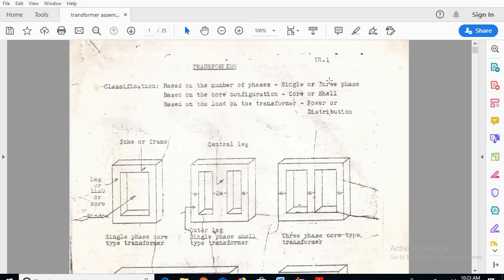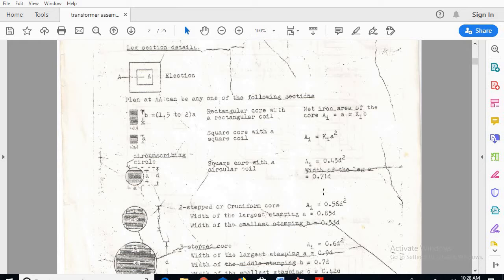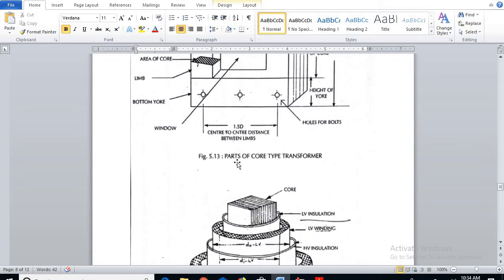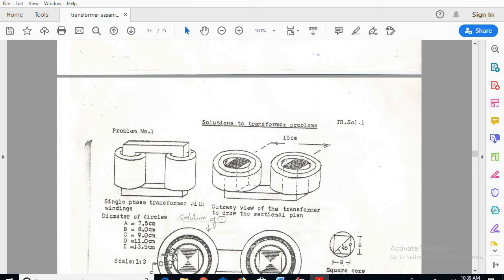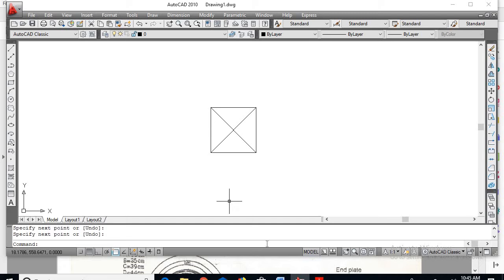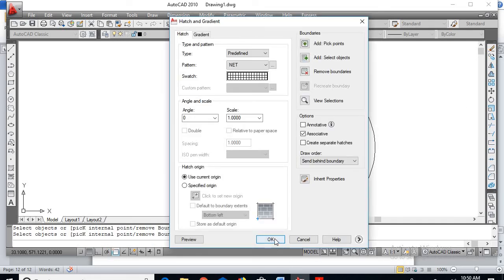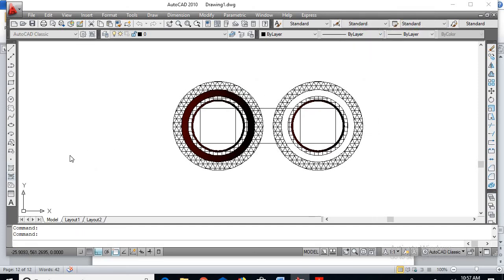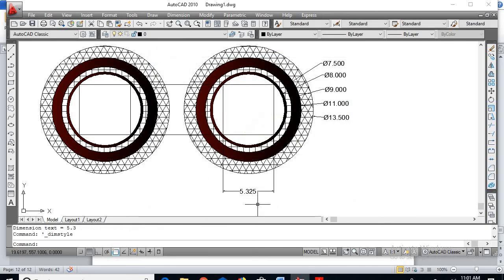Transformer Assembly Problem No 1 5 13 2020 11 03 34 AM